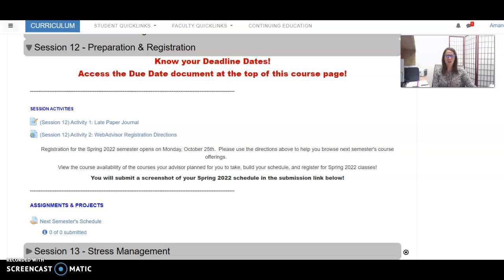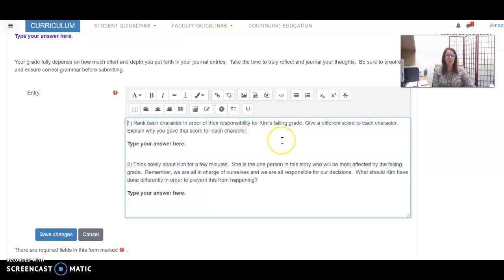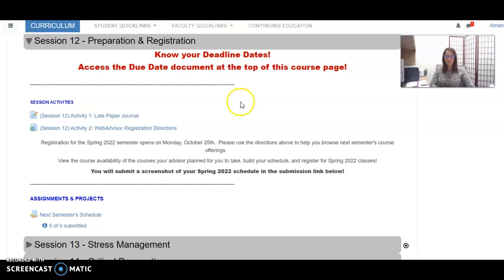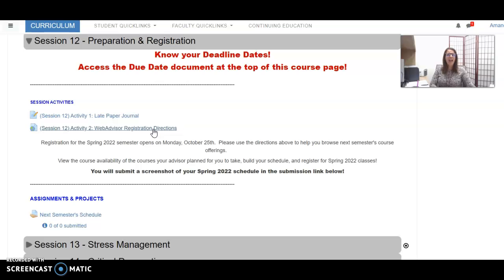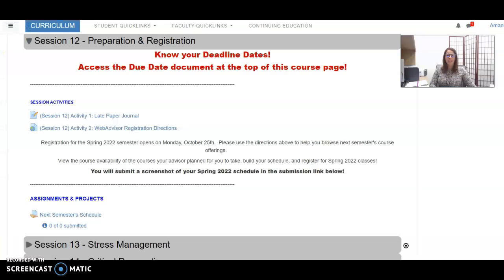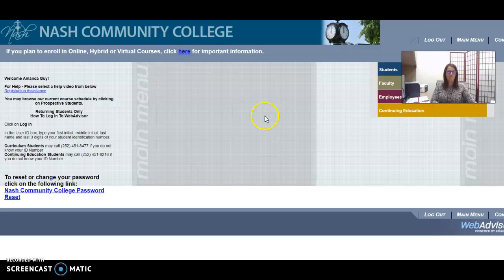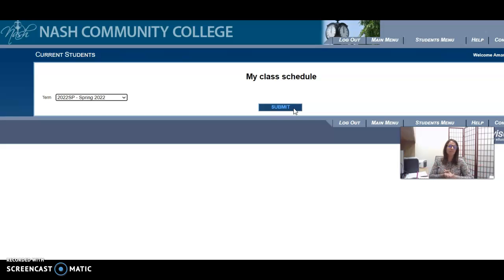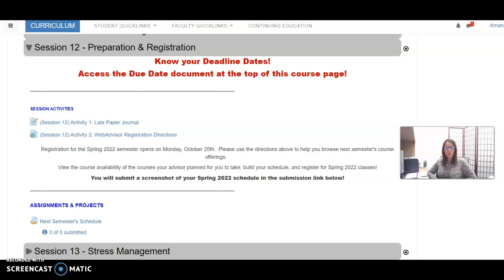ACA Session 12